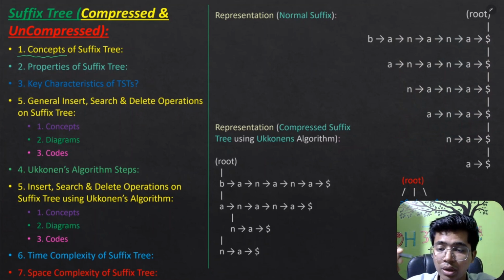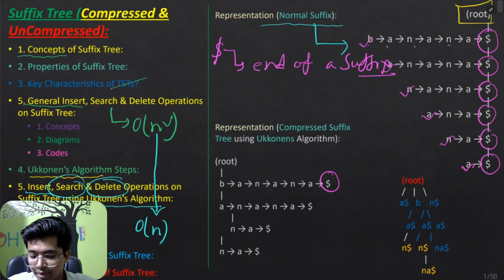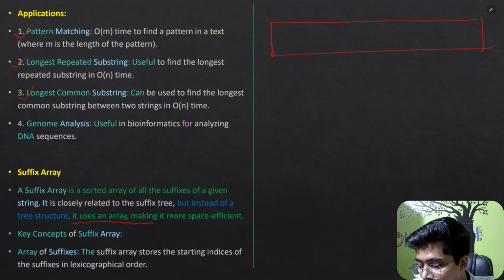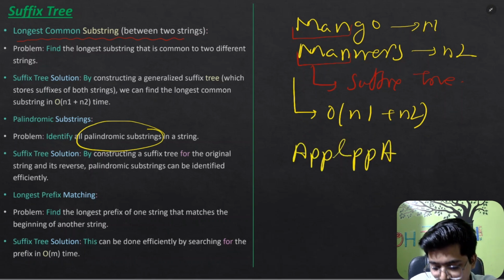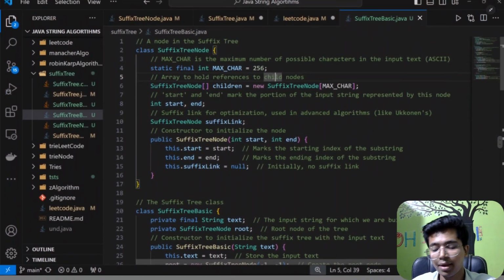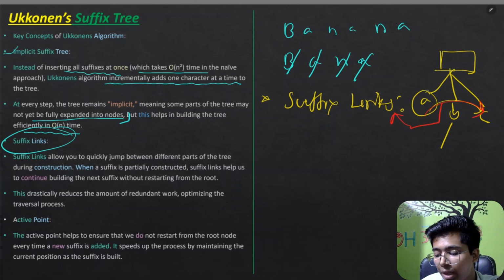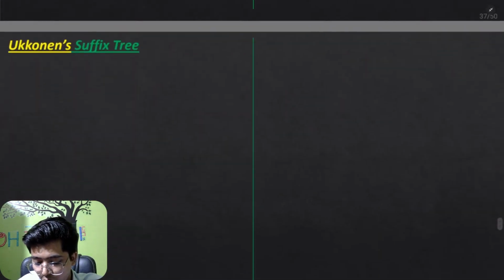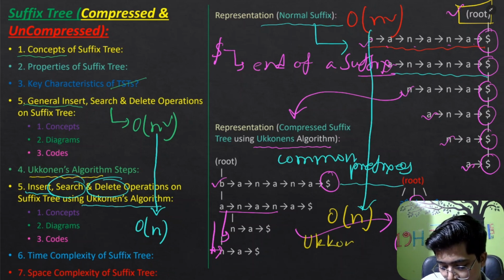Suffix Tree Detailed Explanation | General Suffix Trie | Suffix Trees with Ukkonen's Algorithm Java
In this video, I've taught you everything you need to know about Suffix Trees and Ukkonen's Algorithm. We’ll start by understanding the basics of a Suffix Trie, including its construction and practical applications.
Then, we’ll dive into Ukkonen’s Algorithm, a powerful method to build suffix trees in O(n) time. I’ll explain key concepts like implicit suffix trees, suffix links, and the active point, and walk you through step-by-step examples to clarify how this algorithm works efficiently.
By the end of this video, you’ll have a solid grasp of both general suffix trees and the optimized Ukkonen approach, along with working Java code examples for both. Whether you’re preparing for coding interviews or solving pattern matching problems in competitive programming, this comprehensive guide will equip you with all the essential concepts.

.Farhad Dubey